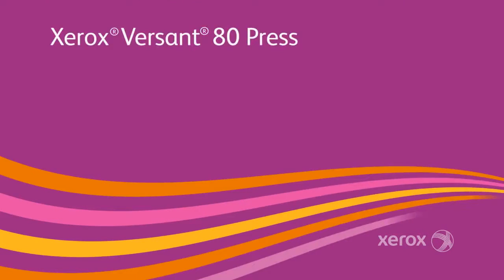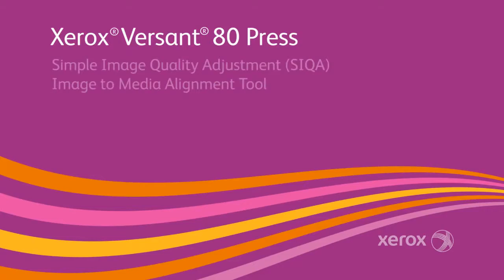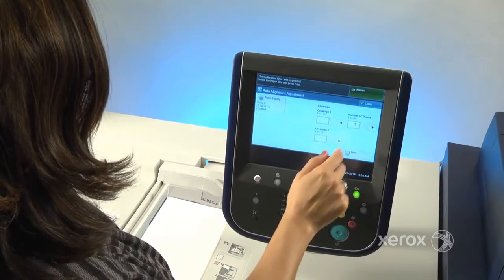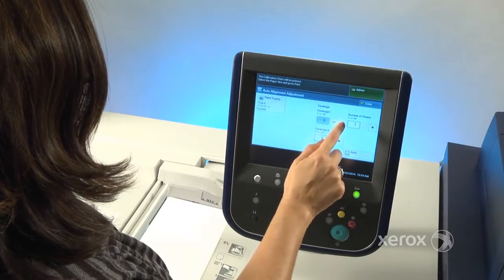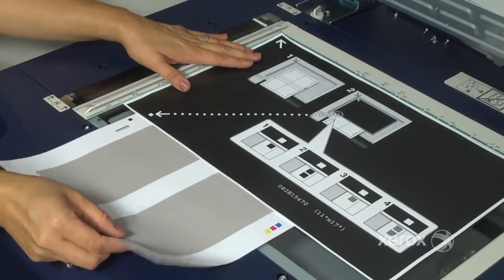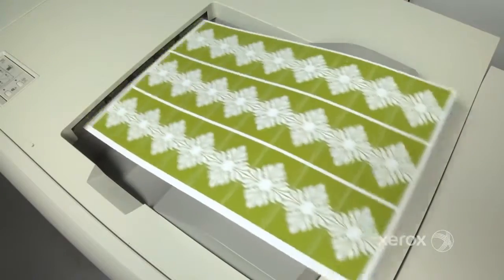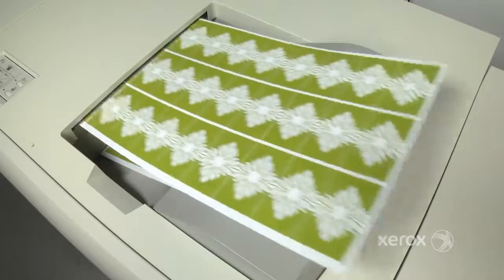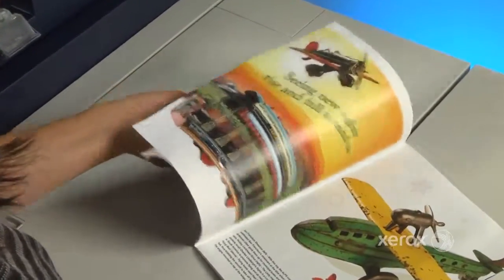Salt Lake City Xerox Versant 80 Alignment Image to Media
Versant 80 SIQA image to media registration overview.

Do you want to learn more about the Xerox® Versant 80. Visit our Salt Lake City Xerox Location. Our trained Xerox Representatives can answer all of your Xerox related questions.

Looking to simplify your business?

The Competitive Edge is Xerox's premiere dealer in Salt Lake City. We have the largest selection of multifunction printers to meet your business needs.